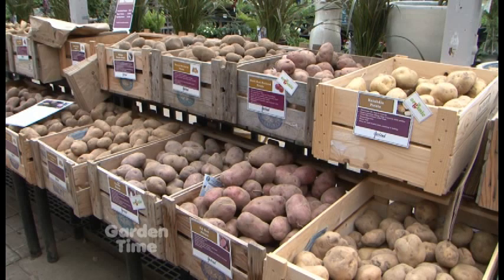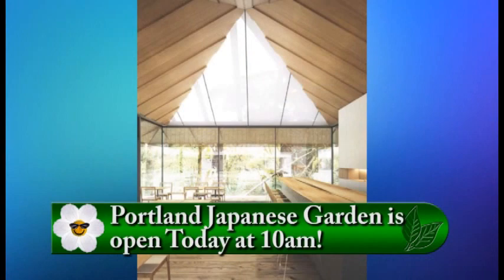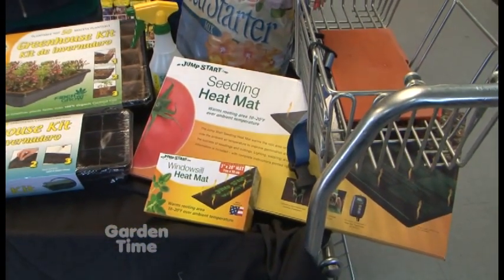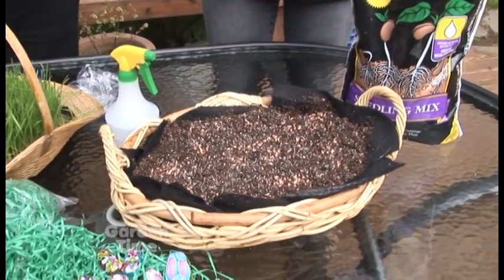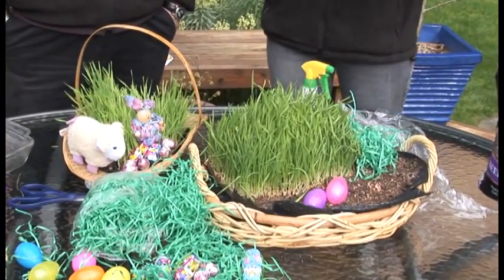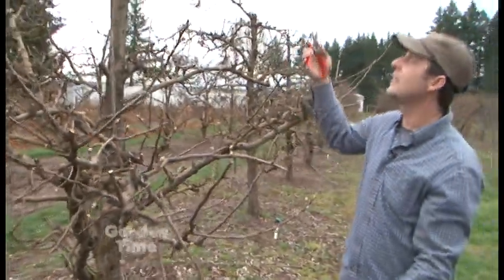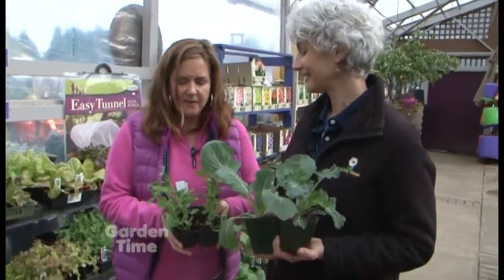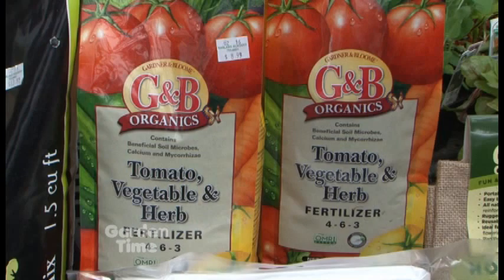Garden Time show 1 3-5-16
This week we show you how to start your seeds for your vegetable garden, how to protect those seeds once they go outside, how to plant real grass for your Easter baskets and how to prune your fruit plants for a better harvest.  We also visit the Japanese Gardens since they are reopening after being closed for construction for the last 6 months.